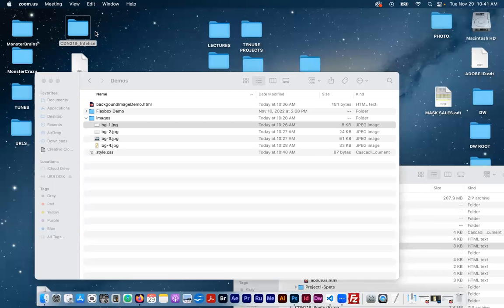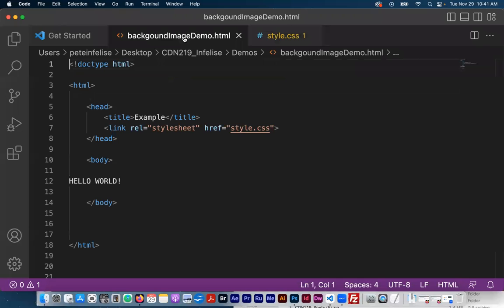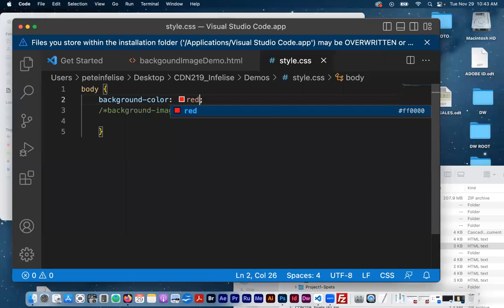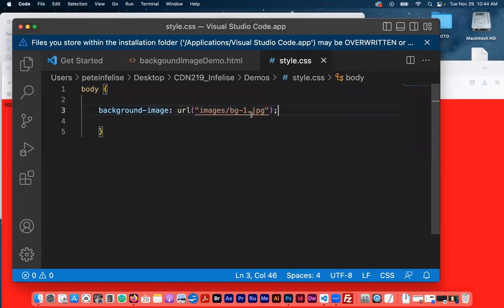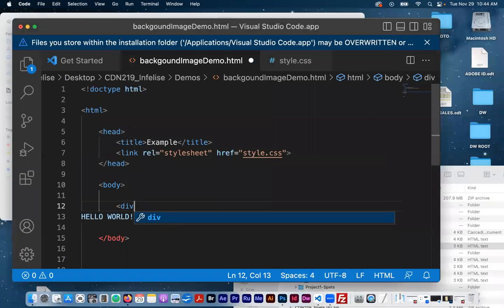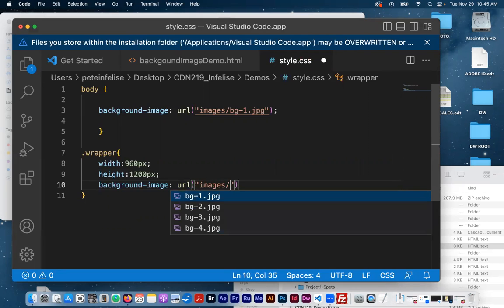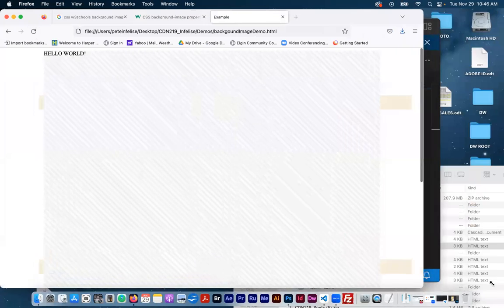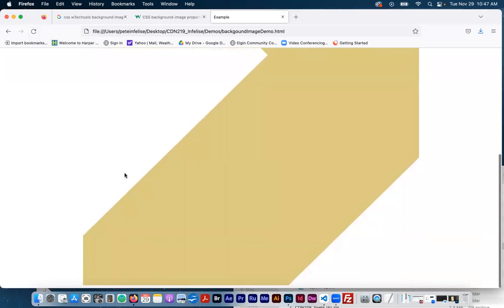CDN219 CSS Background Images